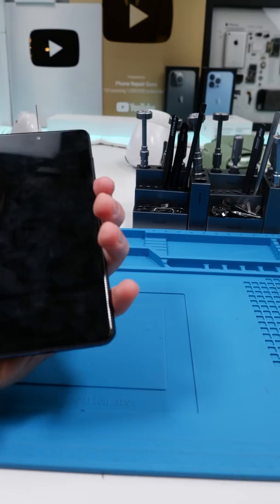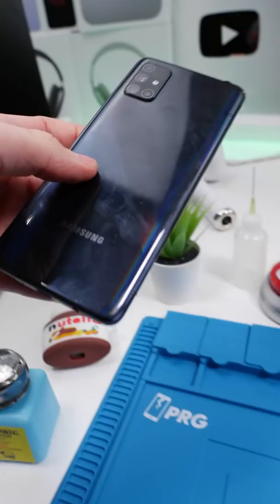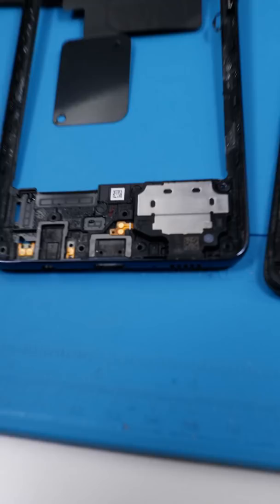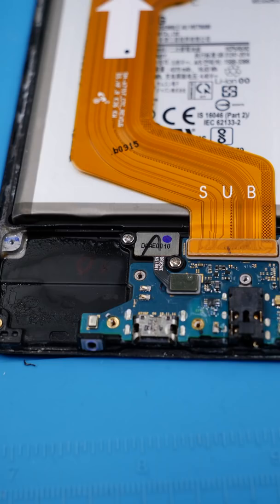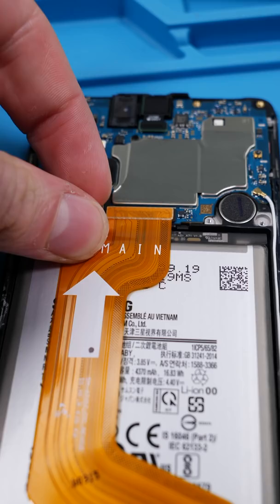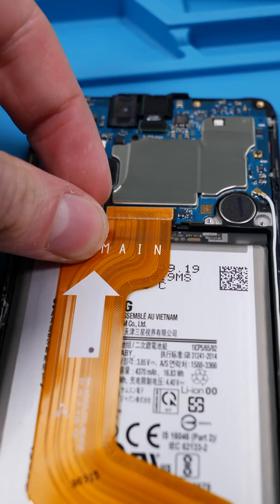There Was Still Water Inside This A71....